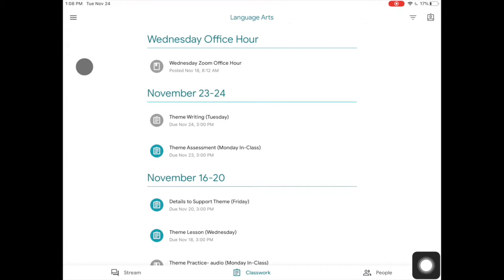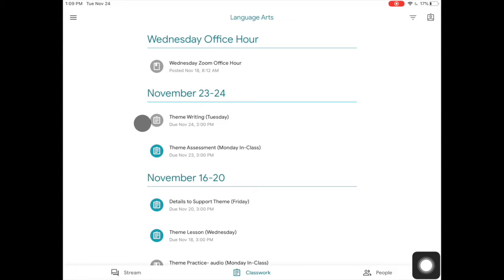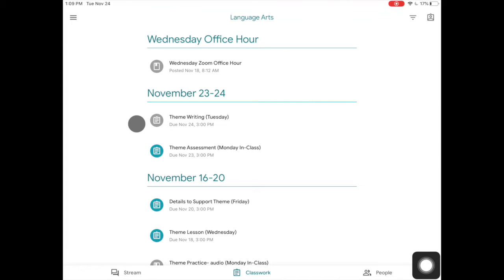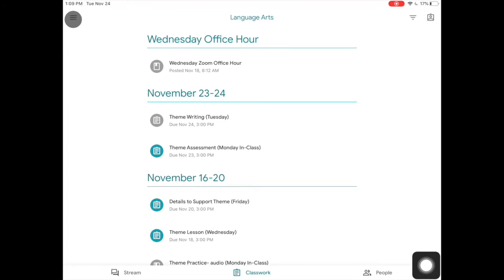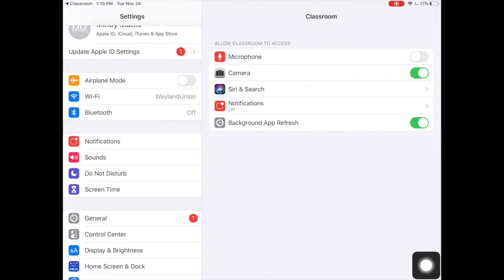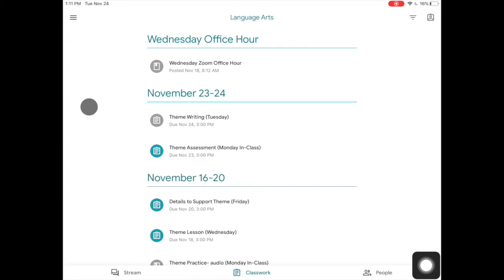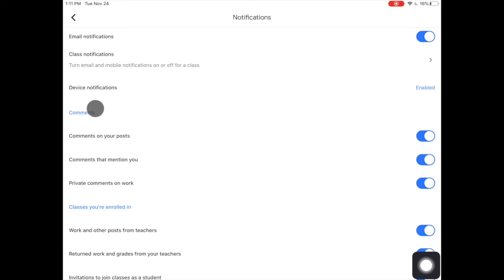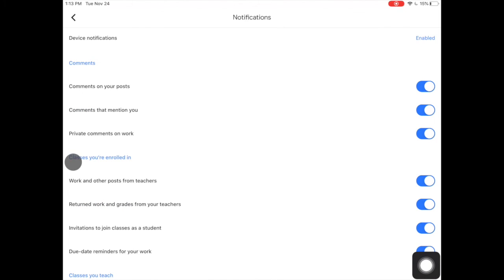Important Notification Settings in Google Classroom